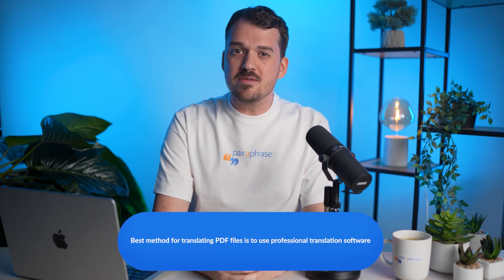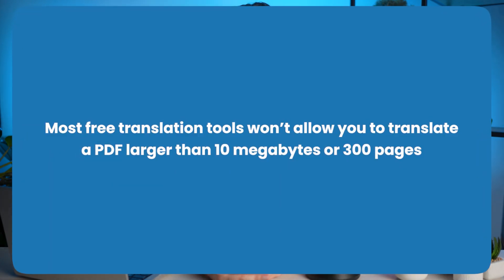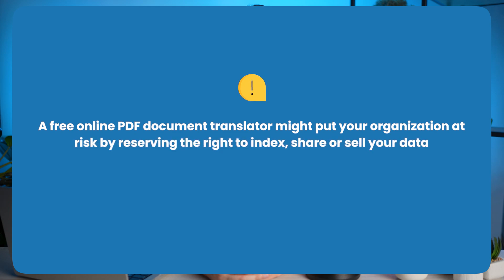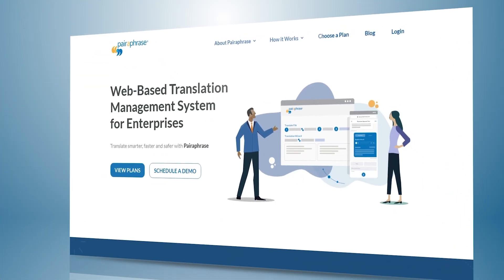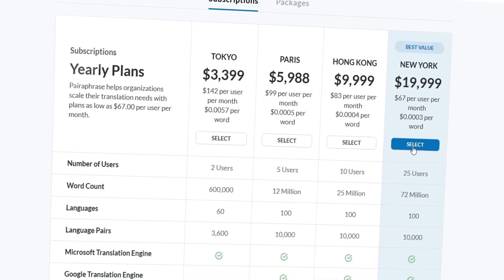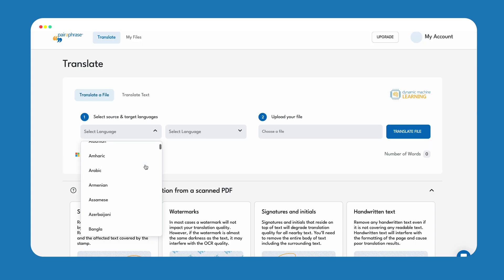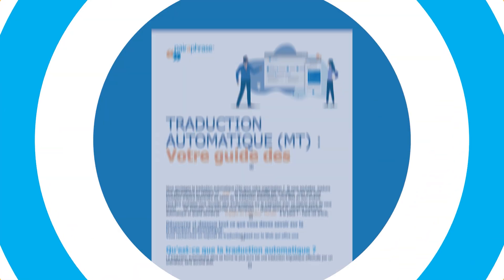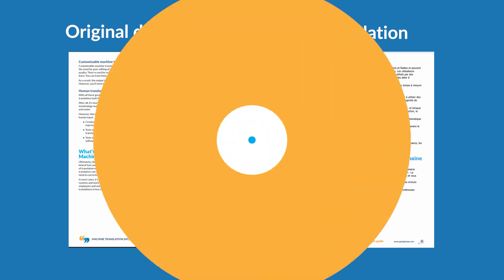How to Translate PDF Files (Large or Small, Entire File - Even 10MB+, 300+ Pages) [2026]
Translate PDF files quickly and easily! This tutorial shows you how to translate an entire PDF document (using Pairaphrase).

Pairaphrase is the AI translation management system for enterprise organizations that need **smart, fast & secure** translation of PowerPoint documents and other Microsoft Office files (as well as many other popular file types).

Translating PDF files is now easier than before with our PDF translator. With Pairaphrase, you can translate:

☑ Large PDF files (larger than 10MB)
☑ Long PDF's (more than 300 pages)
☑ Multiple PDF files at once
☑ Online (no software downloads / installation!)
☑ ...and preserve the layout / formatting of your PDF

Pairaphrase can translate a PDF to Spanish, English, French, German, Italian, Portuguese, Dutch, Japanese, Korean, Hindi, Arabic, Chinese & more (140+ different languages).